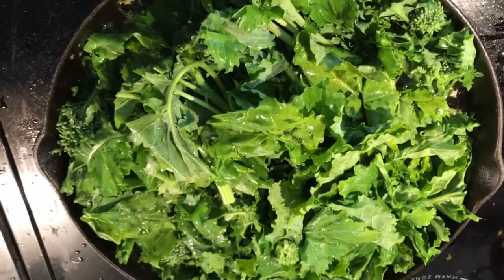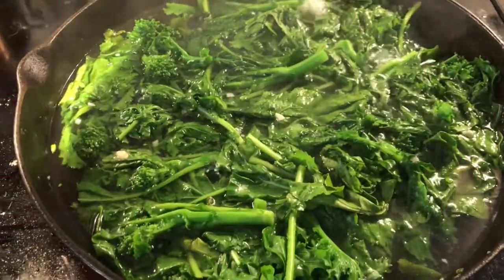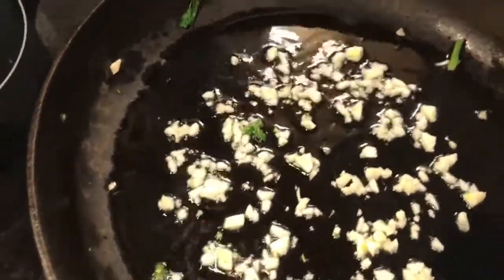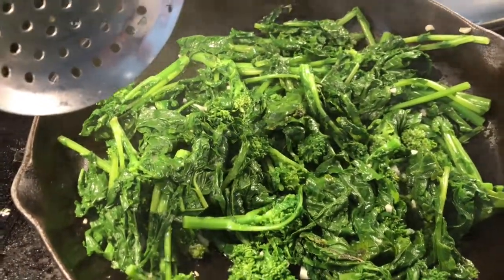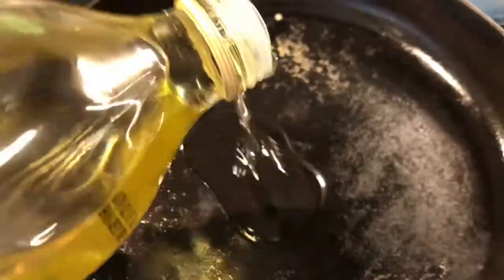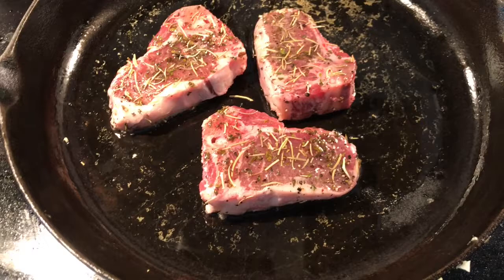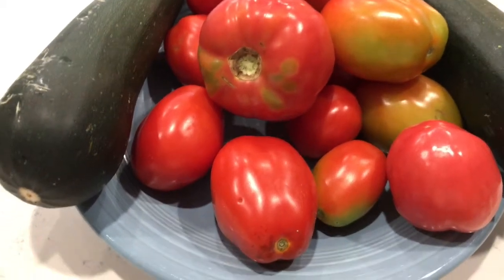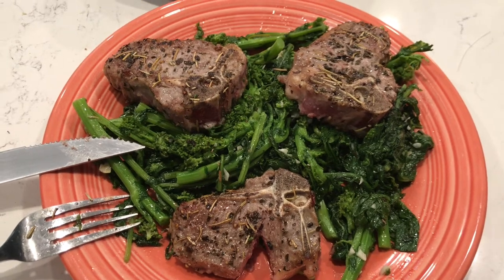Lamb Chops and Sautéed Broccoli Rabe with minced Garlic in Olive Oil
Lamb chops and broccoli rabe cooked in a cast iron skillet